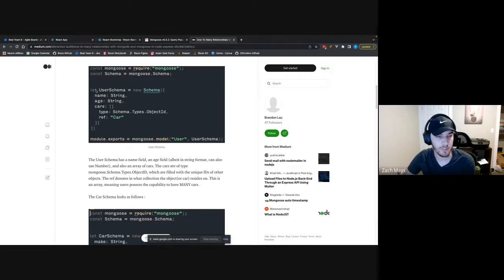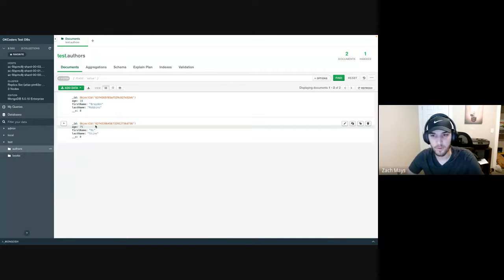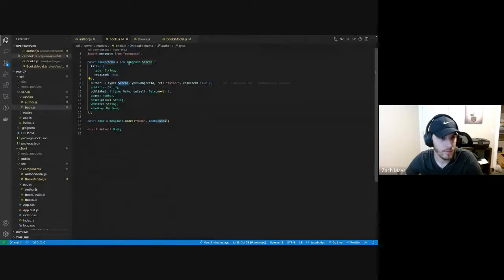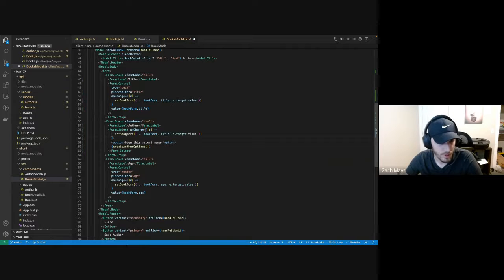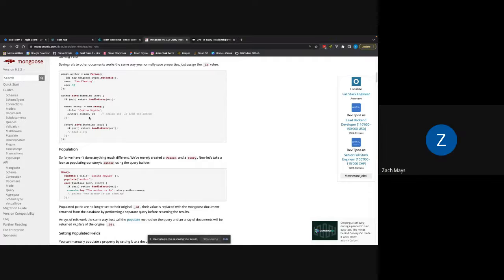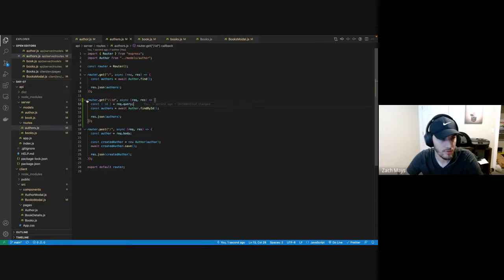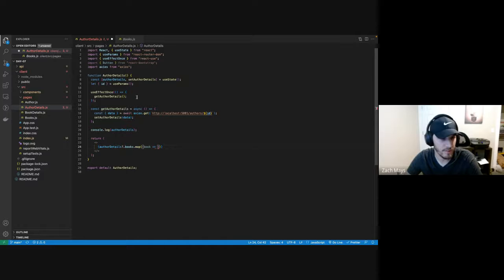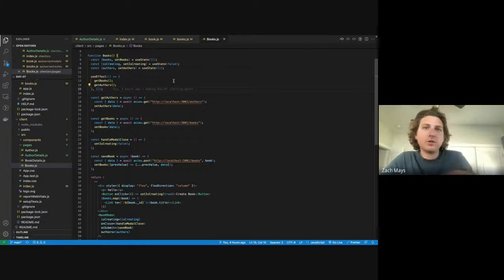jrn-yzbv-hys (2022-08-10 17:31 GMT-5)